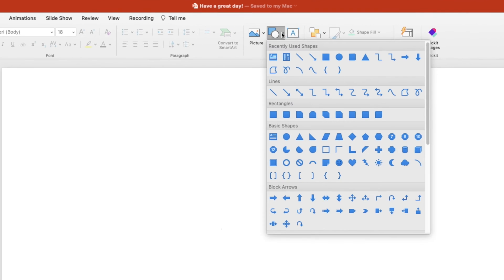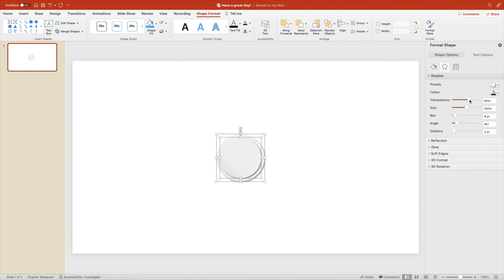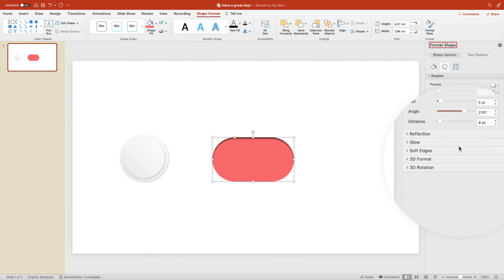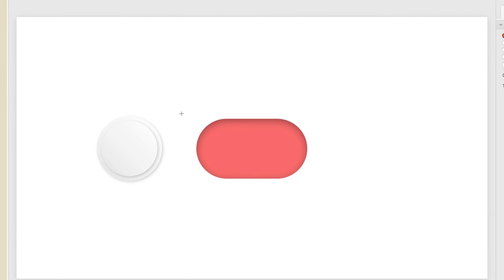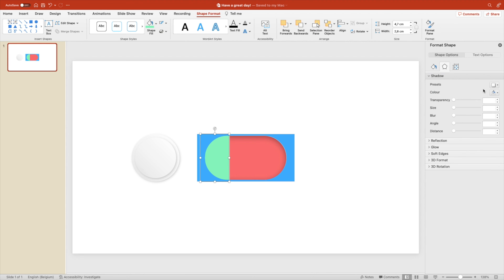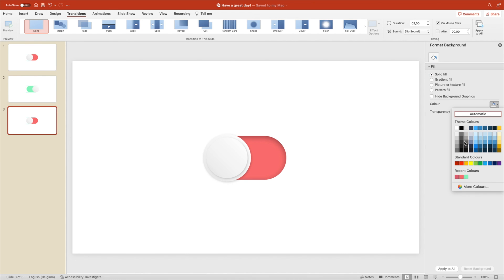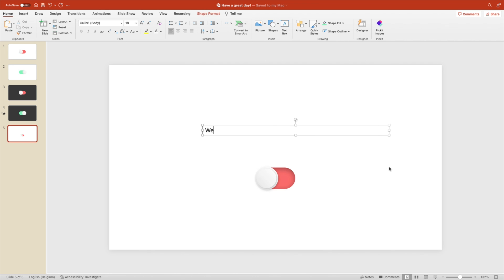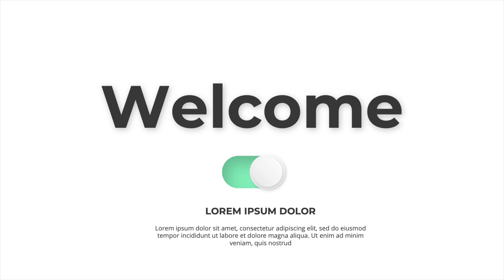Animated ON OFF Button PowerPoint Tutorial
Welcome to my latest modern PowerPoint tutorial for 2023, where I'll be showing you how to create an ON OFF toggle from scratch, using the amazing Morph transition feature to create an animated PowerPoint effect. This easy PowerPoint tutorial is perfect for anyone who wants to create impressive and dynamic presentations that will blow away your audience.

In this tutorial, you'll learn how to create an ON OFF toggle using basic PowerPoint tools and techniques, and then we'll use the Morph transition to add a smooth animation effect that will make your presentation even more engaging. You don't need any prior experience or design skills to follow along - I'll guide you step by step through the entire process.

First, we'll start by creating the basic shapes for the toggle button. Then, we'll add animation effects to create a smooth and seamless ON OFF switch, using the Morph transition to make the text transition smoothly from one state to another. I'll also show you how to customize the colors and styles to match your presentation's theme and branding.

By the end of this easy PowerPoint tutorial, you'll have a fully functional ON OFF toggle that you can use in any of your presentations to add an interactive element that engages your audience and makes your message more memorable. And with the added power of the Morph transition, your presentation will be even more impressive and professional-looking.

Whether you're a student, a business professional, or anyone who wants to create a stunning and modern PowerPoint presentation, this tutorial is perfect for you. This is an Easy PowerPoint tutorial

So, what are you waiting for? Follow along with me and let's create an amazing ON OFF toggle from scratch, using the power of the Morph transition to take your animated PowerPoint presentation to the next level!

0:00 intro
0:07 Create Button
1:38 OFF effect
2:58 ON effect
4:33 Animation
5:00 Change colors
5:37 Customize
6:32 Add text